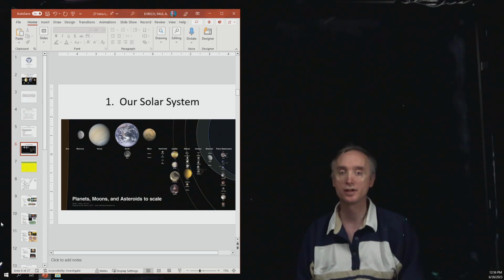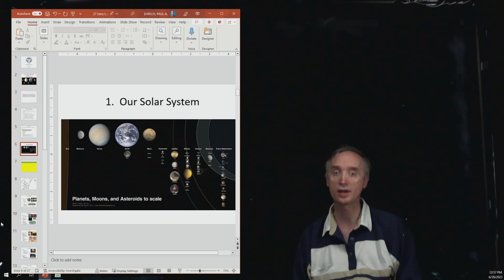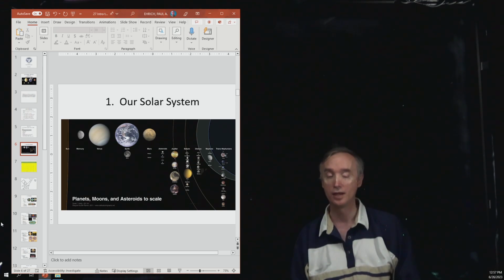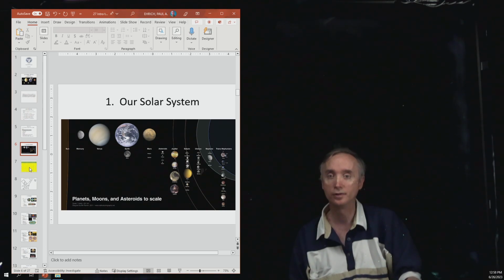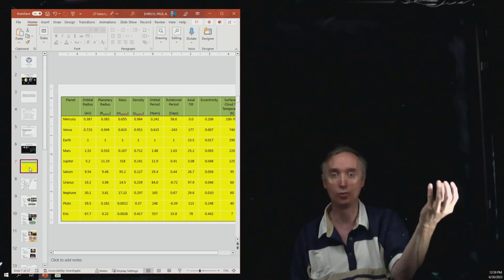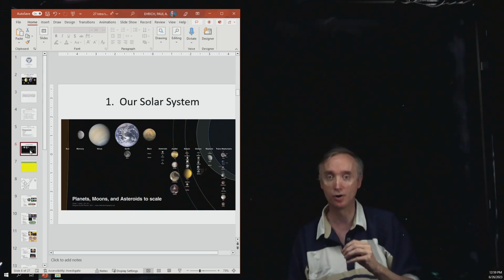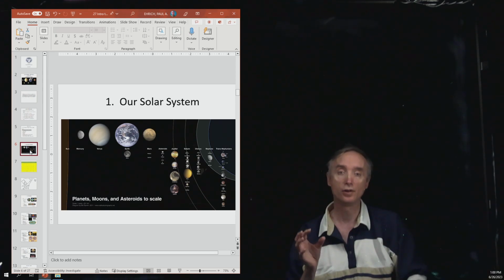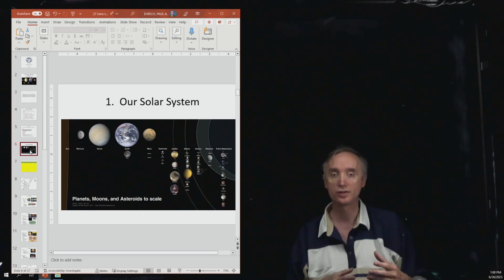Glg 20 2 Our Solar System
In this segment about planetary geology you will learn some general characteristics of the planets in our solar system.